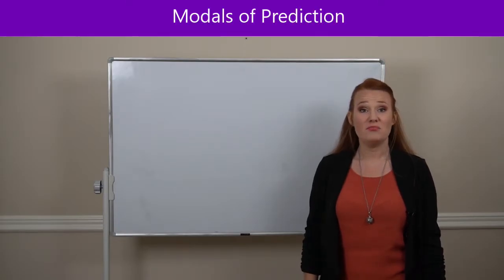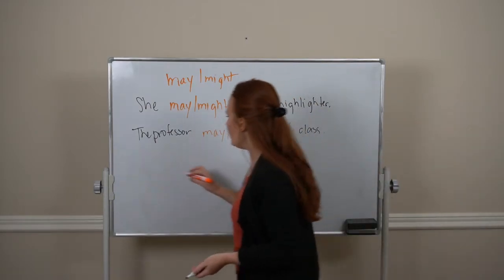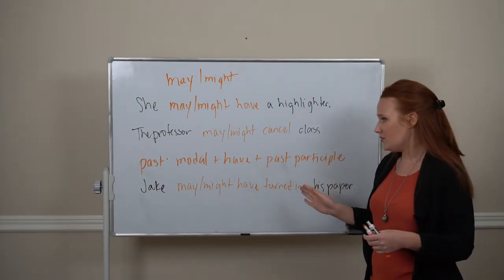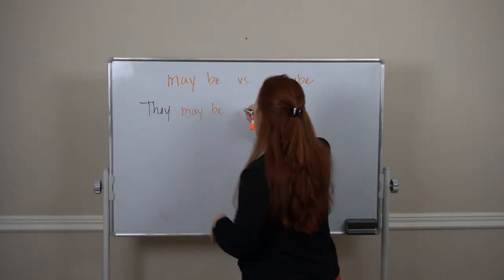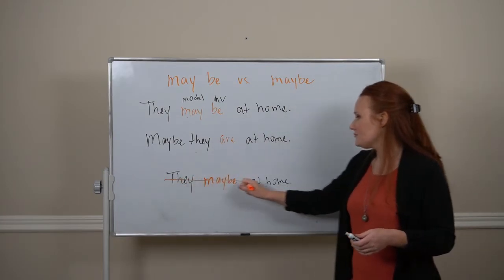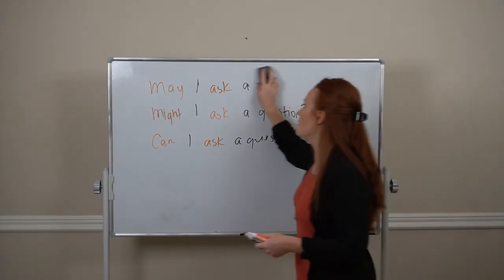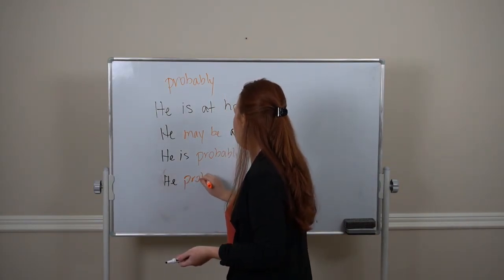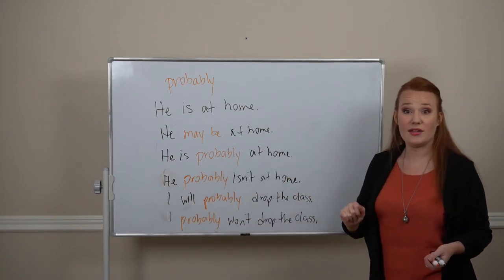English Grammar Rules: Modals of Prediction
English Grammar Rules: Here's Chelsea breaking down "Modals of Prediction". Join her to learn more about this English grammar topic. For more information about our Let's Talk!